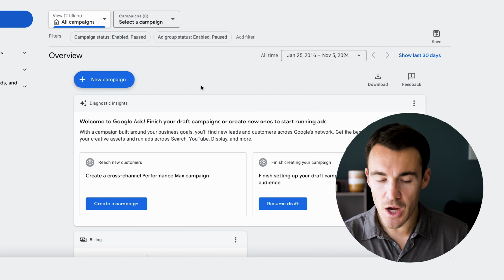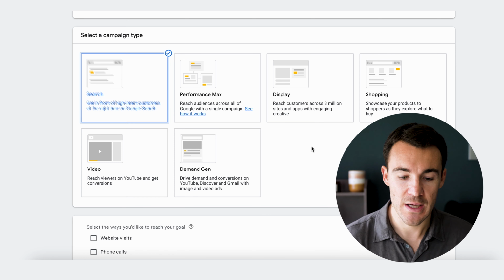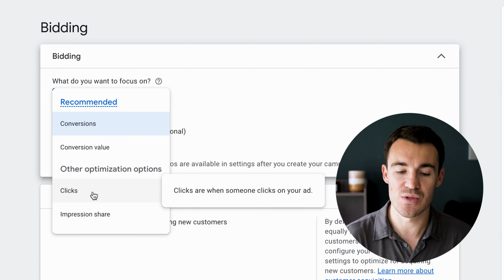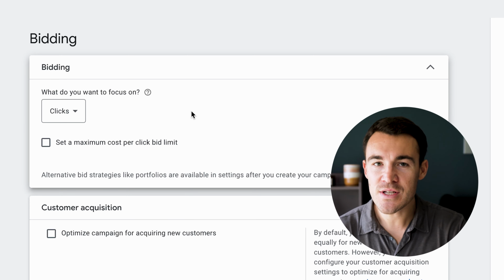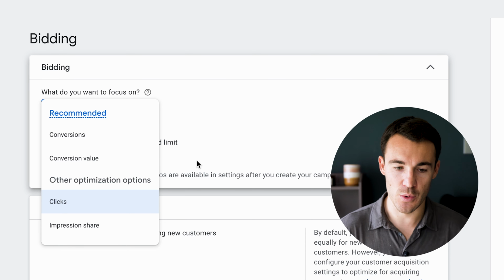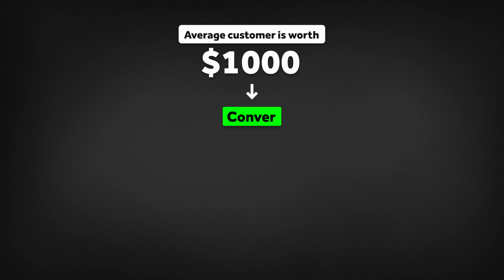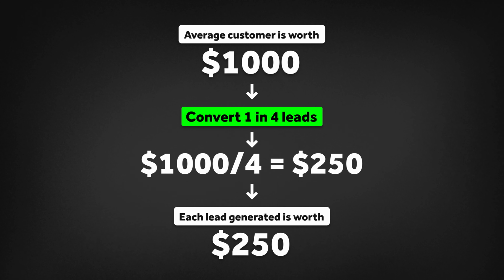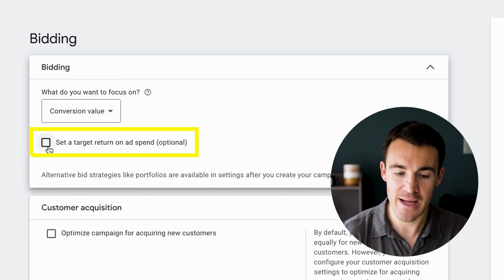Please STOP Making This Google Ads Mistake!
My Google Ads mentorship program mentioned in this video has been replaced with something even better.